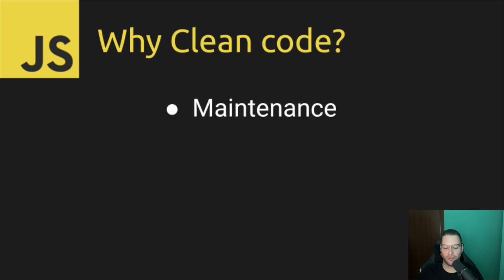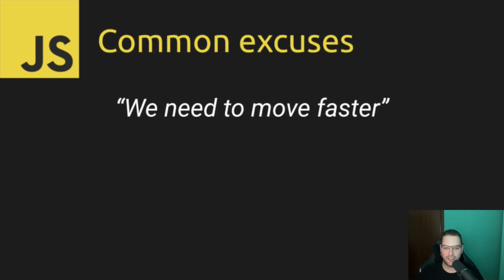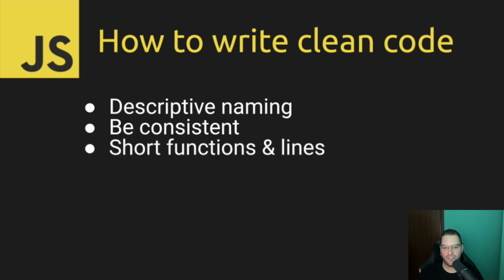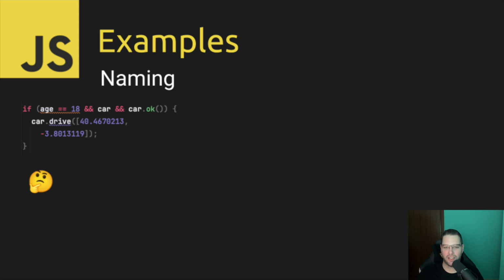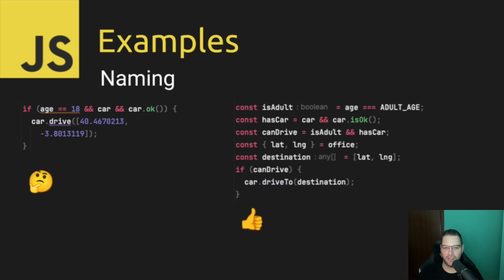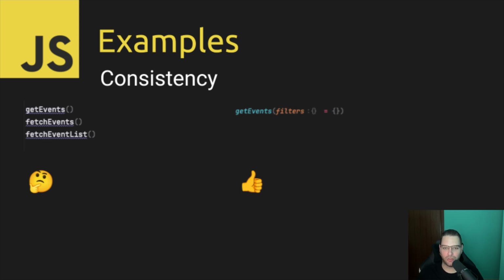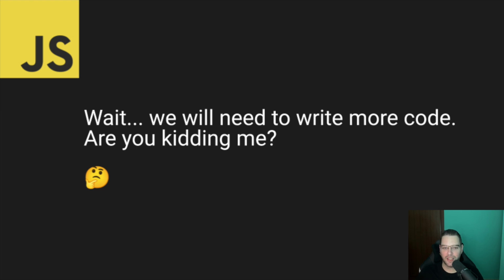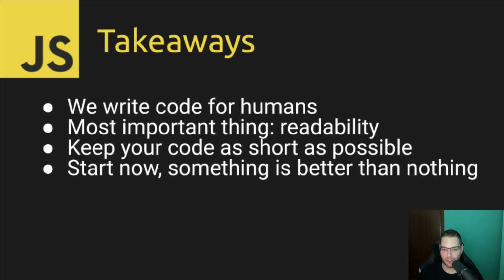How to Write Clean Code in JavaScript 🔥 (2025 Tutorial)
This is an improved version of the original video (my first YouTube video), now with corrected audio.

In this video, you can learn the 5 main principles for writing clean code in JavaScript in just 6 minutes, accompanied by code examples.

00:00 Intro
00:15 What is Clean Code?
00:24 Why Clean Code?
01:02 Common excuses
01:34 Keys summary
02:32 Code example (Key 1)
03:39 Code example (Key 2)
04:00 Code example (Key 3)
04:59 Code example (Key 4)
05:16 Code example (Key 5)
05:26 Takeaways
05:45 Go further